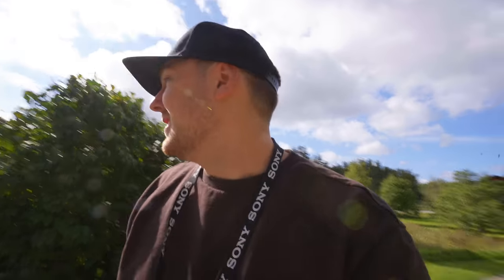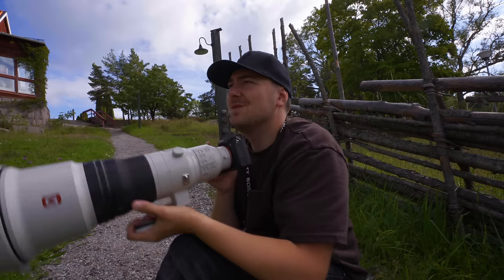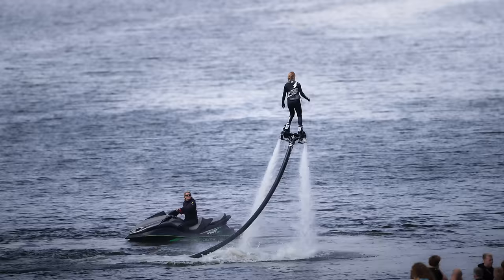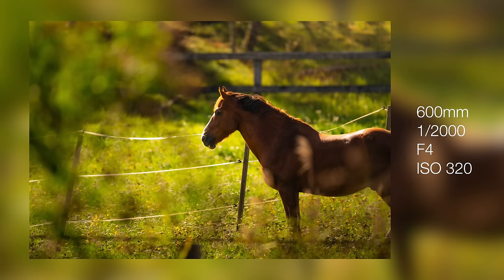Trying a $21.000 CAMERA SETUP for one hour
I got the chance to try the dream of all dream lenses. Sony 600mm f4 GM OSS  paired with the Holy A1. Does it make me a better photographer?
I have ONE HOUR to figure that out.

Huge thanks to Sony for inviting me to the Kando Trip and making this possible.

MY LIGHTROOM PRESET PACK IS OUT

Sony A1
600mm f4 GM

My Photography GEAR:

Sony A7IV
Sony A7SIII
Sony ZV-E1
Shimoda Action X50 V2 Backpack
Sigma 500 F4 Sports

FE 200–600 mm f5,6–6,3 G OSS
Camouflage Lens Cover

Small Tripod Sirui T-025
Mini Ballhead
DJI Mobile Gimbal
Tripod: Sirui N-3203x
Gimbal head: Sirui PH-20
Peak Design Camera Strap
PolarPro ND-Filter
Camouflage Suit
Outdoor Days Rooftop Tent

Software:
NOISE REDUCTION in my images

Olle